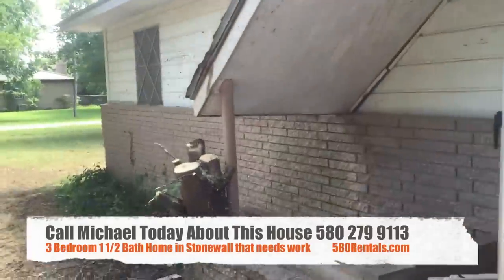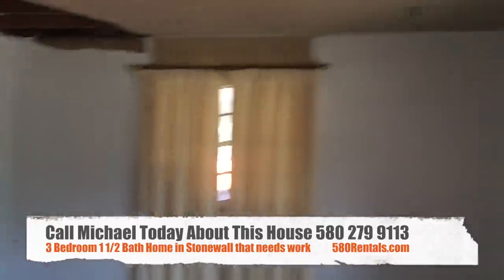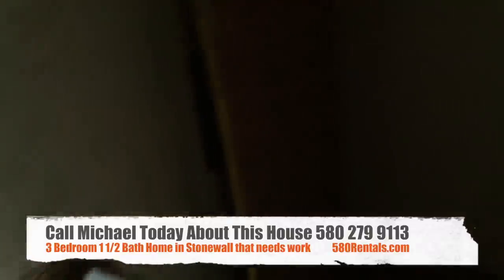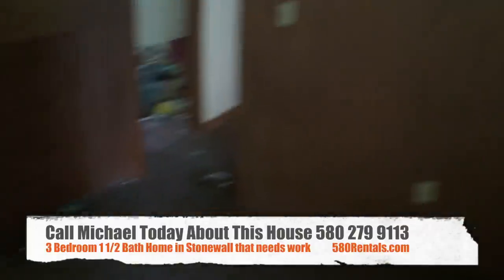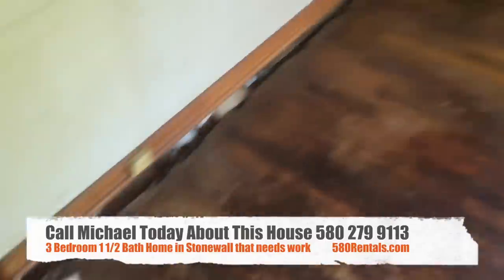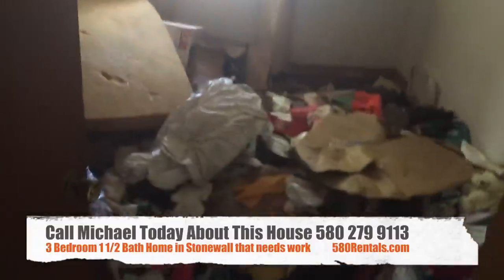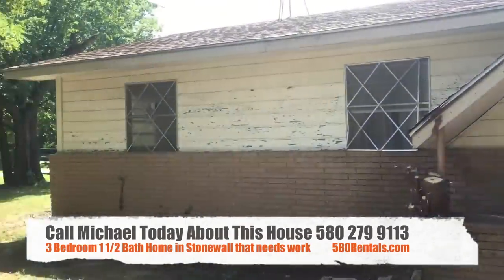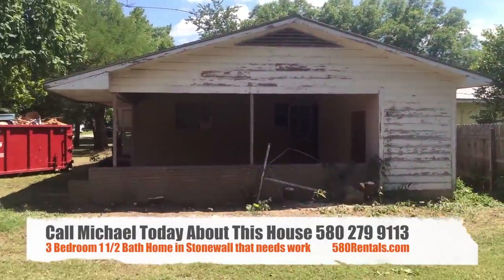3 Bedroom Home In Stonewall OK 74871 For Sale By Owner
3 Bedroom Home Rent To Own in Stonewall -- Needs Work

This is a great sized house on a corner lot at 429 S Collins in Stonewall. This house needs a lot of work, but will be a great house when it is finished. It has a huge 2 car carport. The rooms in this house are very large and offer plenty of storage. There are some floor joists broken in the bedroom that will need to be replaced. My plans have changed, or I would be remodeling this house myself to flip or keep as a rental. I am asking $15,000 for this house as an owner financed property. If you have a fistful of cash we can talk about a much lower price. This house needs work. It needs floors repaired, sheetrock, paint, front porch, etc. I have not turned the water on, but I am sure it will need some leaks repaired. If you are still interested after reading about the work that needs completed, give Michael a call at Please call instead of asking questions on the post or messenger. I am slow to answer those and quick to answer a phone call.

I would be open to trades on this house for the right Jeep or Tractor.